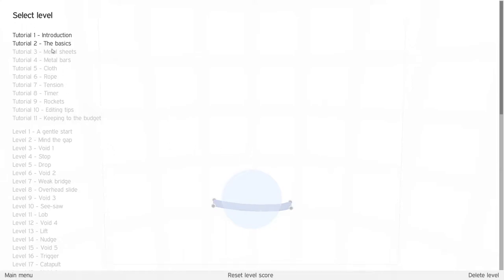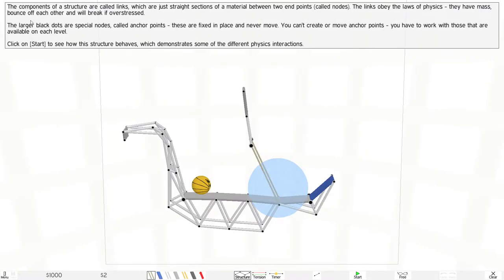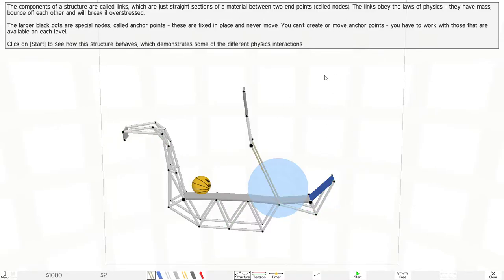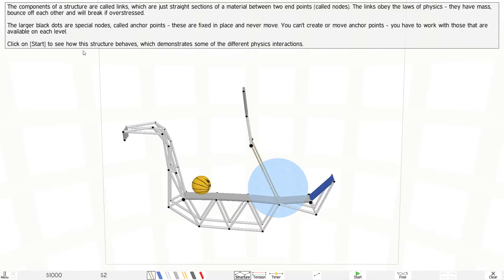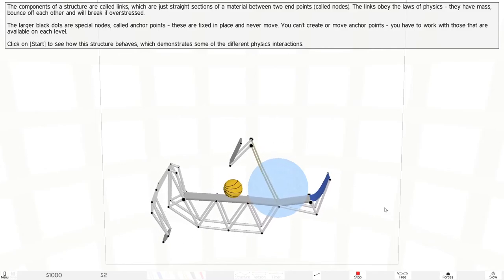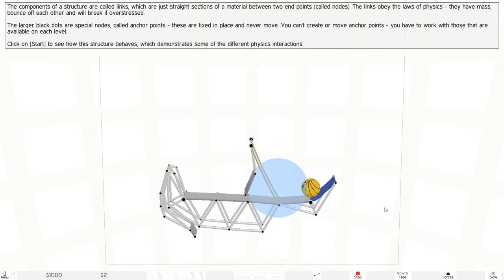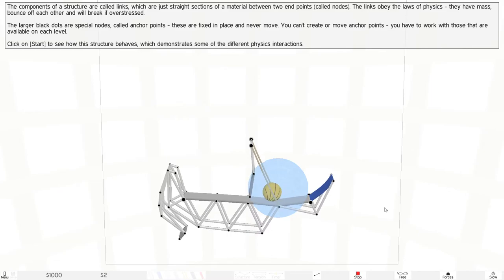Armadillo Runs Tutorial Level 2